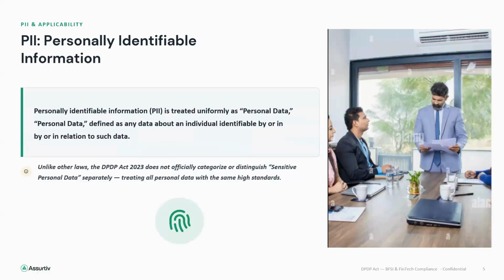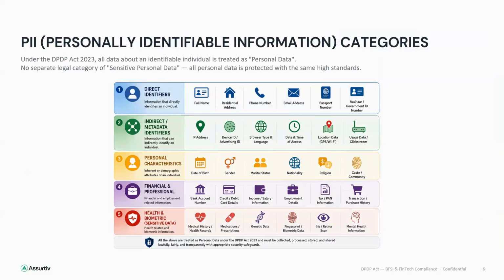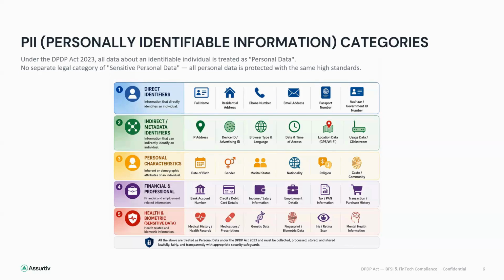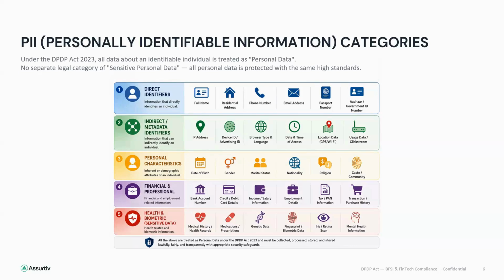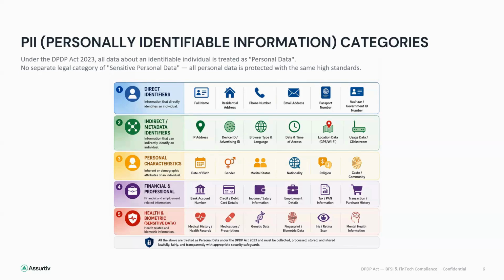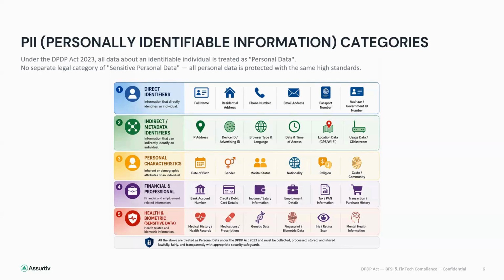PII Definition with Examples for BFSI & FinTech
hat exactly counts as Personal Identifiable Information (PII) in Banking, Financial Services, Insurance, and FinTech? In this video, we break down the definition of PII specifically in the context of BFSI, covering everything from basic identifiers like PAN, Aadhaar, and account numbers to sensitive financial data like transaction history, credit scores, and KYC documents.

We'll walk through real-world examples of PII that BFSI and FinTech companies handle daily, and explain why correctly classifying this data is the first step toward building a strong data privacy and compliance program.

📌 What you'll learn:
Definition of PII in the BFSI/FinTech context
Examples of direct and indirect identifiers
Sensitive Personal Data vs. general PII
Why classification matters for compliance